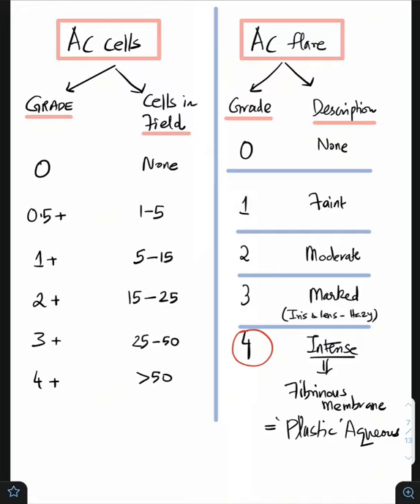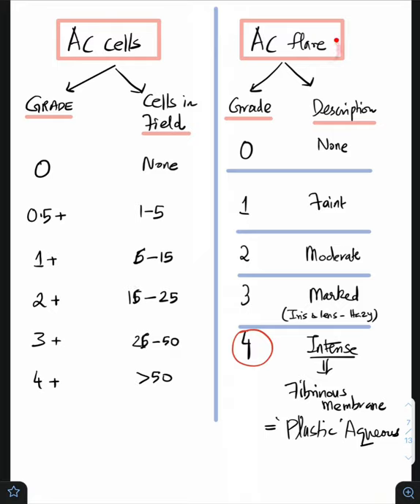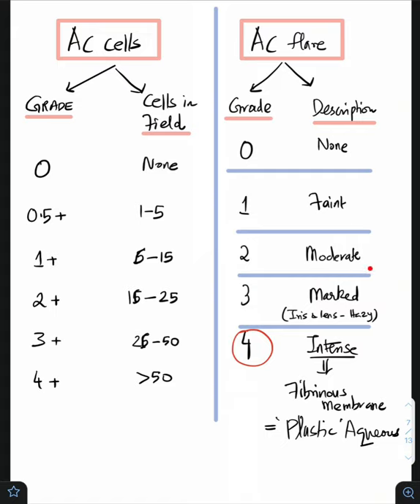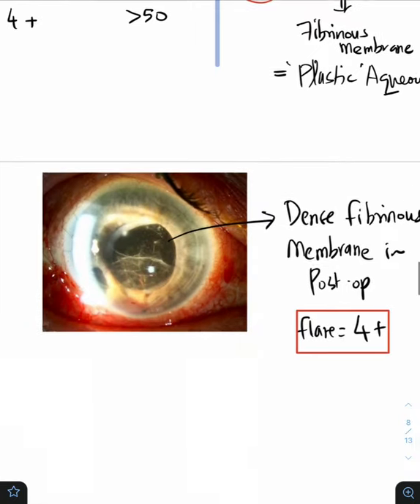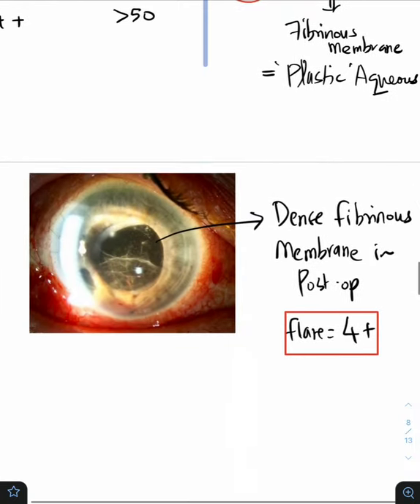AC Cells and Flare - How to grade?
AC flare 4+ is called an intense flare which is defined by the presence of a fibrinous membrane (plastic aqueous), hence the name plastic iridocyclitis.